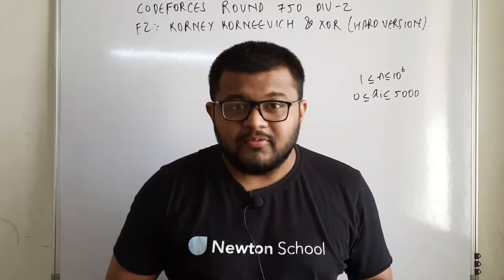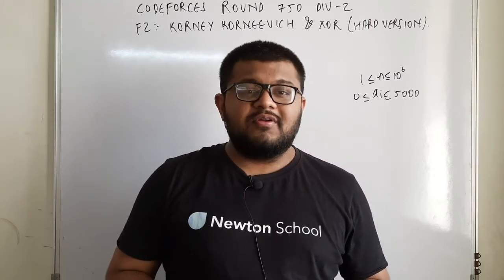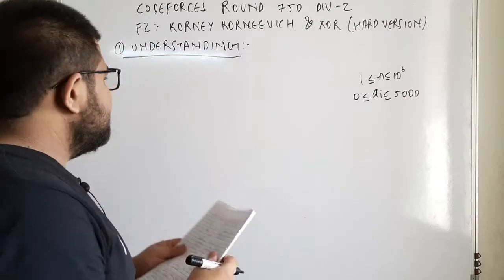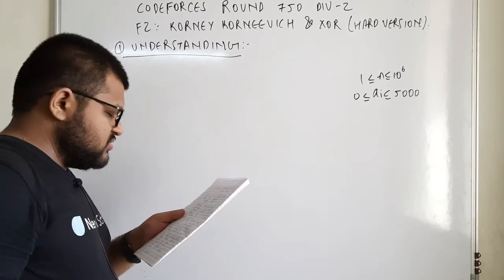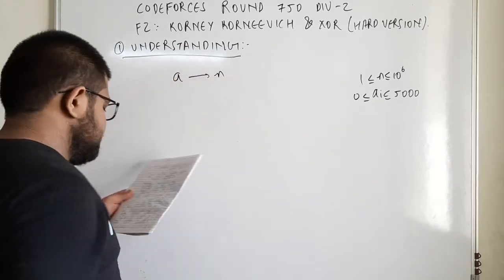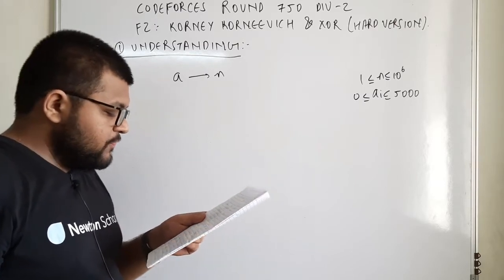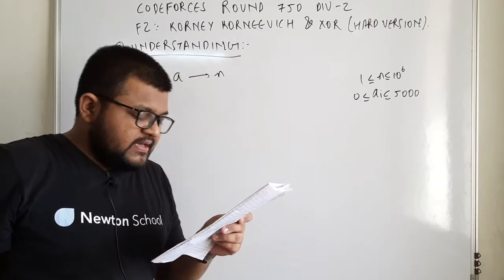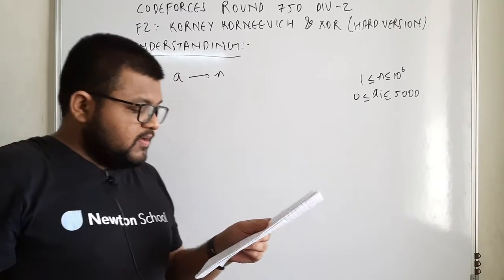Codeforces Round 750 Div2 | F2 - Korney Korneevich & Xor(Hard) Solution | Explanation + Code | Hindi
0:00 - Introduction
0:20 - Understanding the question - Codeforces Round 750 Division 2 - F2 - Korney Korneevich and XOR (Hard Version)
4:13 - About Newton School
4:50 - Concept And Implementation - Codeforces Round 750 Division 2 - F2 - Korney Korneevich and XOR (Hard Version)

Hello everyone,
In this video, I have explained Codeforces Round 750 Division 2 , problem F2 - Korney, Korneevich & Xor (Hard Version). I have also provided the solution code in the comments. I hope you like it.